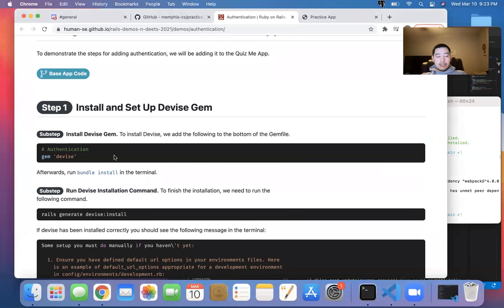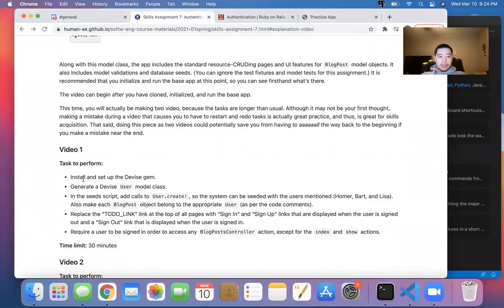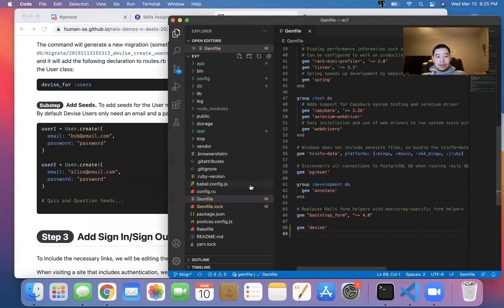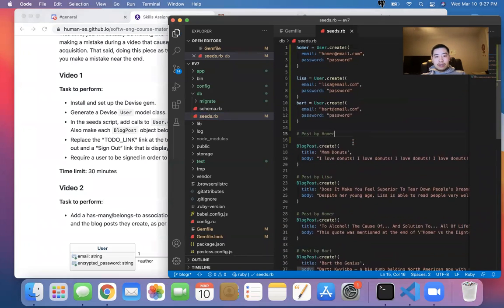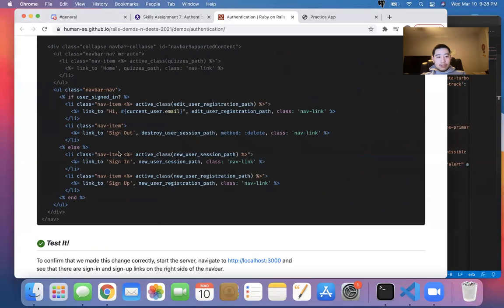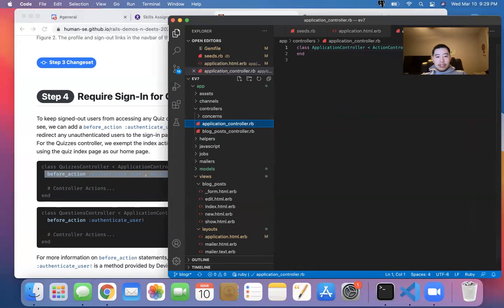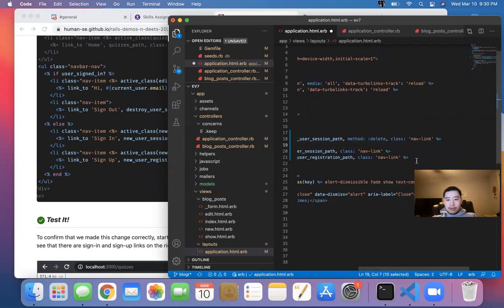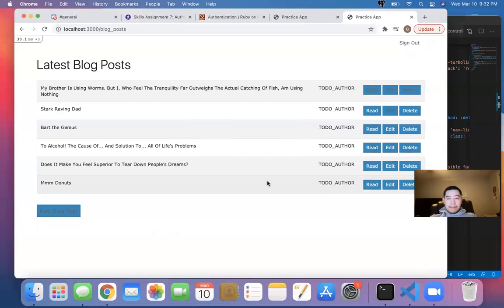explanation video pt1